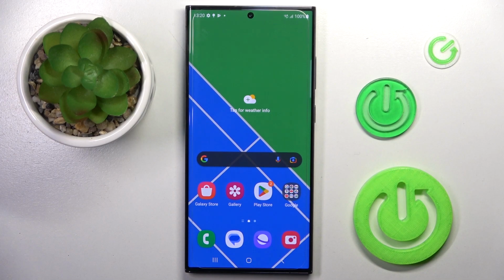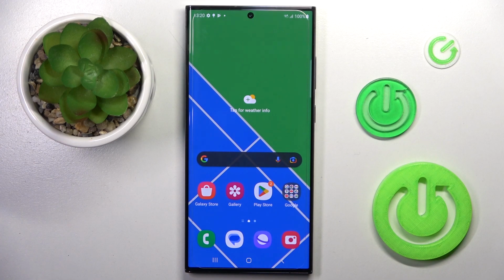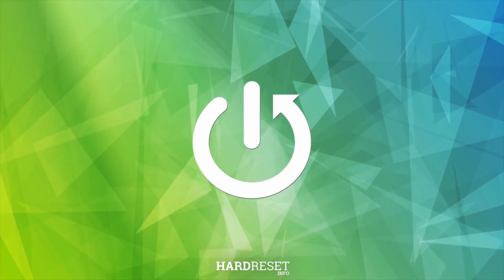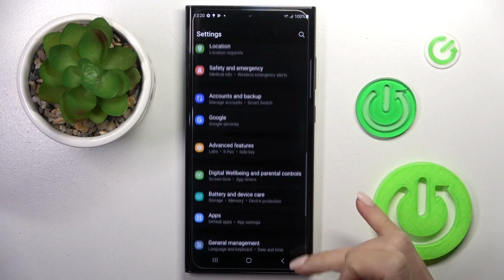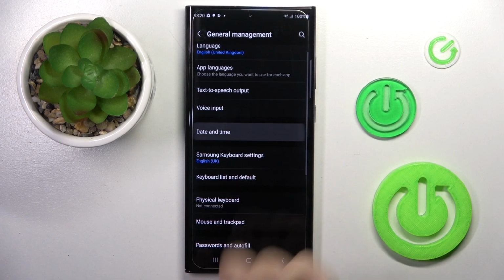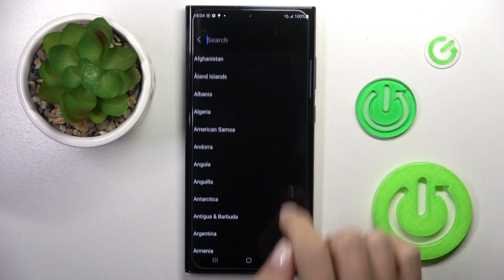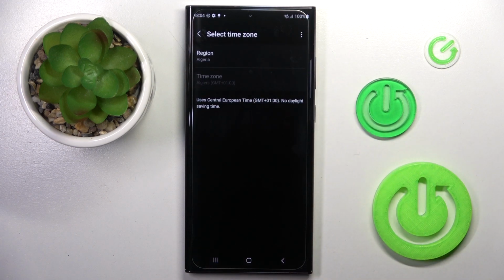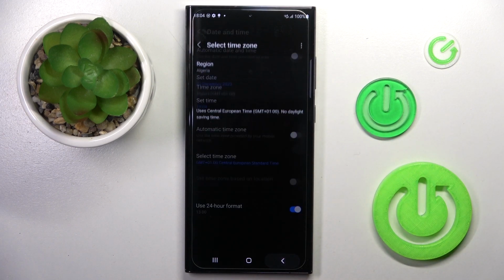How to Set Date & Time on Samsung Galaxy S23 Ultra?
In this video tutorial, we will show you how to set the date and time on your Samsung Galaxy S23 Ultra. Whether you're having trouble with incorrect date and time settings or just need to set the time zone for a new location, this tutorial will help you get it done in just a few easy steps.

How to Change Date on Samsung Galaxy S23 Ultra? How to Switch Time on Samsung Galaxy S23 Ultra?